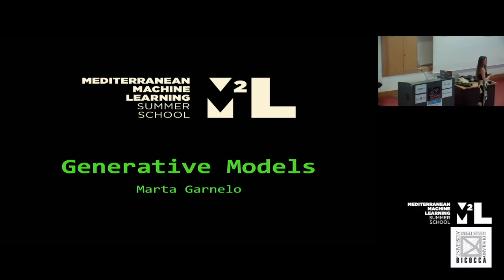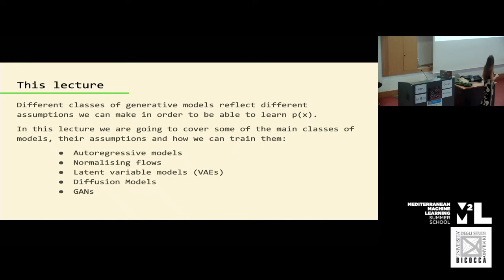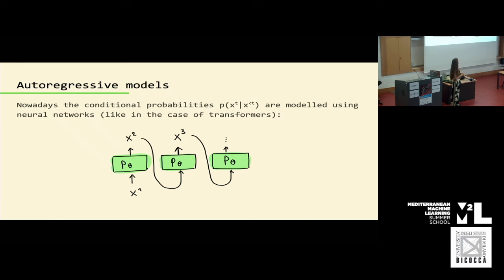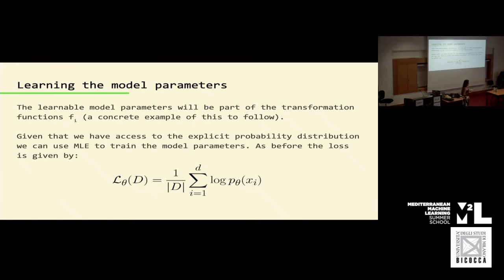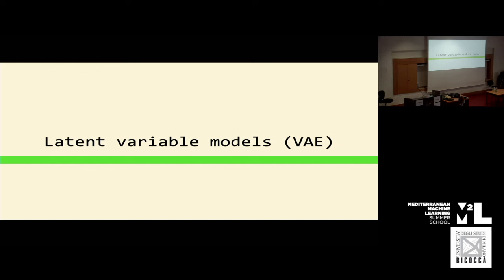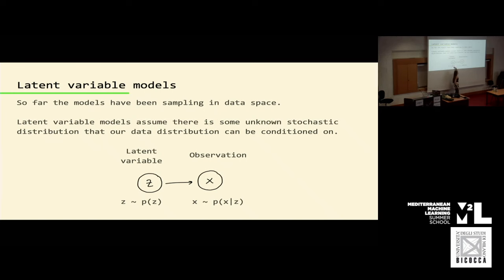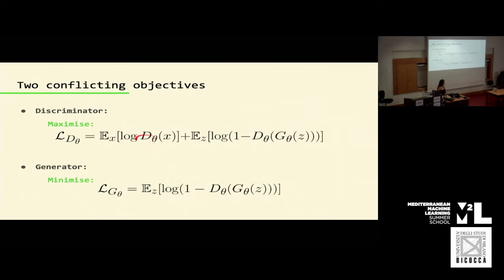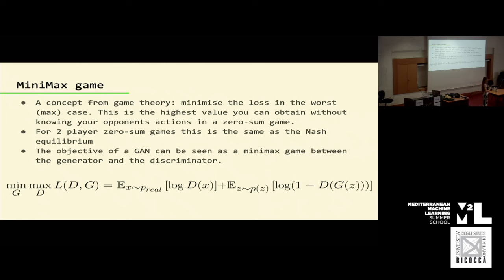[M2L 2024] Generative Models - Marta Garnelo